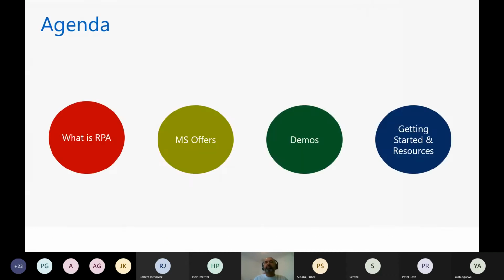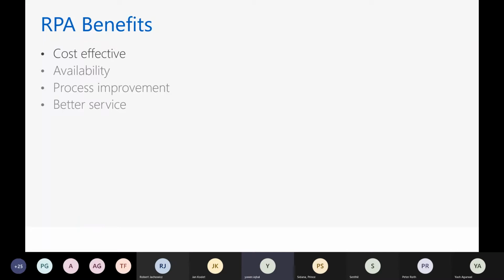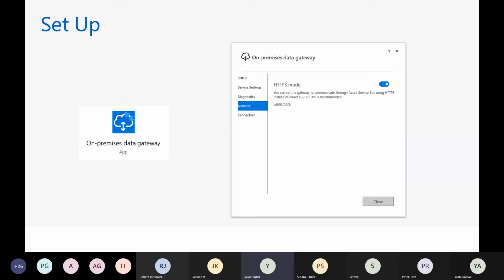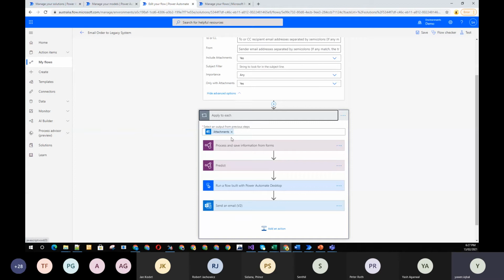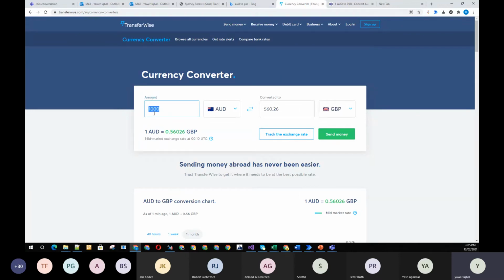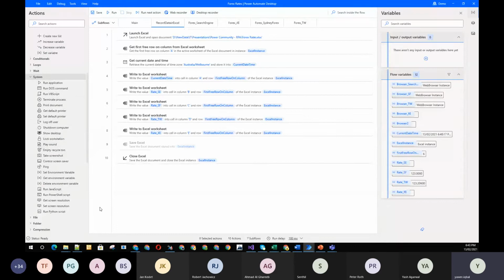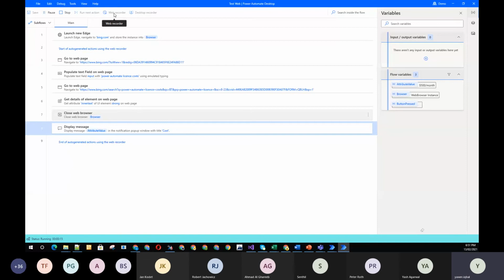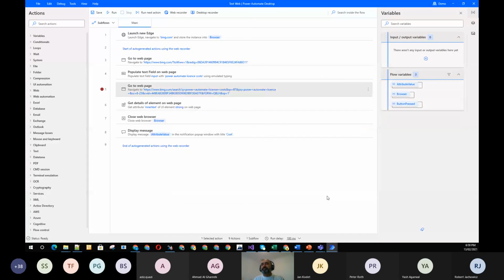RPA with Desktop Flow - RPA & UI Bootcamp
Robotic Process Automation (RPA) enables users to automate repetitive task even if APIs are not available. Desktop Flow is Microsoft offering to create RPA bots. This session covers the basics of RPA like introduction, types and understanding of the market. See how quickly one can get started with Desktop RPA and demos of some recent developments.